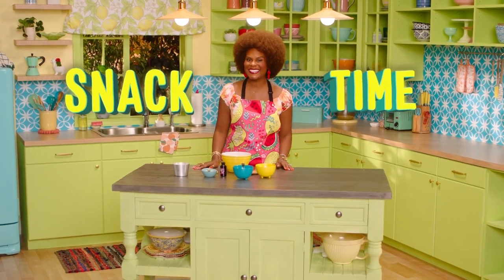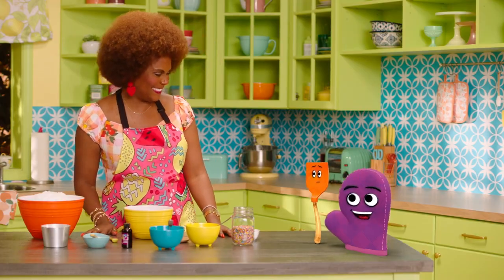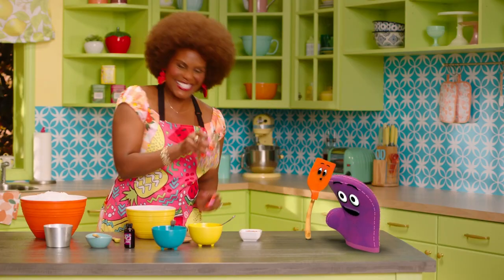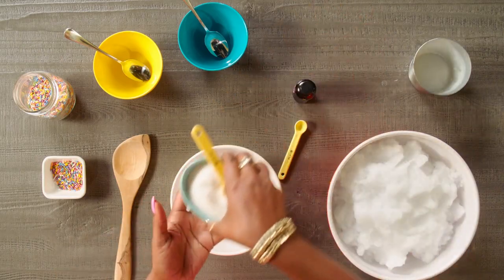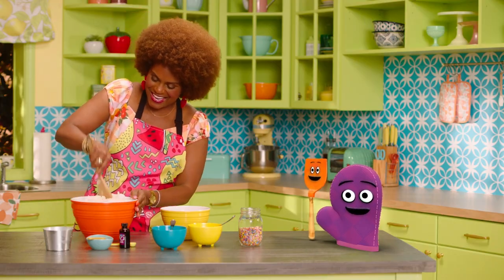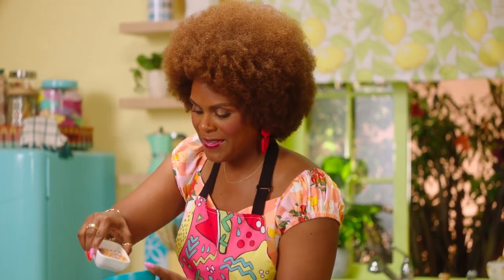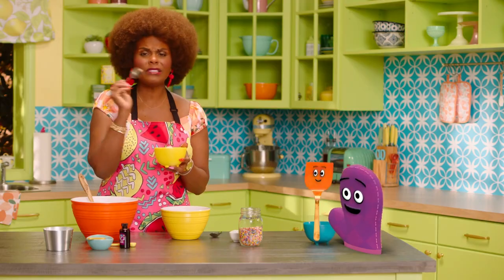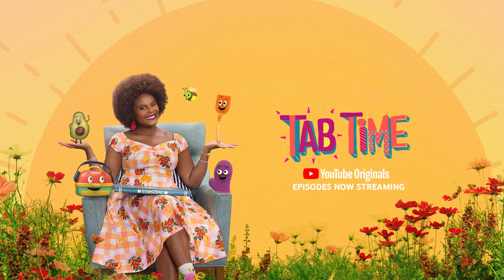Snack Time: Snow Ice Cream | Snacks for Kids | Cartoons for Kids | Cooking for Kids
Who doesn't love ice cream?! In this episode of Snack Time Ms. Tab (Tabitha Brown) and her kitchen buddies Burnie the Oven Mitt (John MIchael Higgins) and Starla the Spatula (Ashley Nicole Black) show us how to make a treat we all love.

Ingredients:
Oat Milk
Sugar
Vanilla
Sprinkles